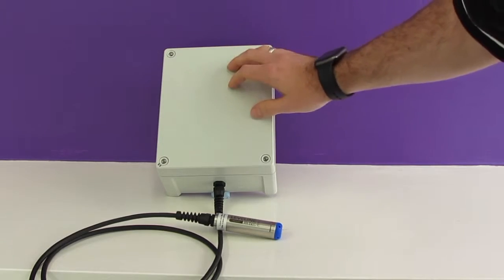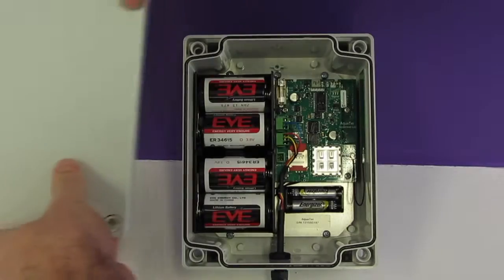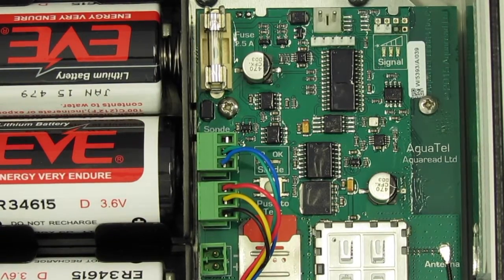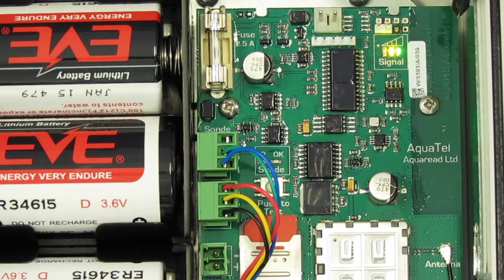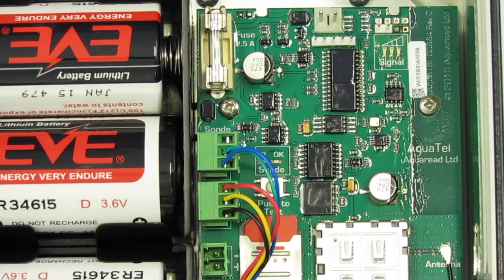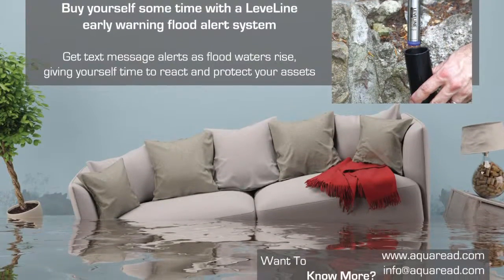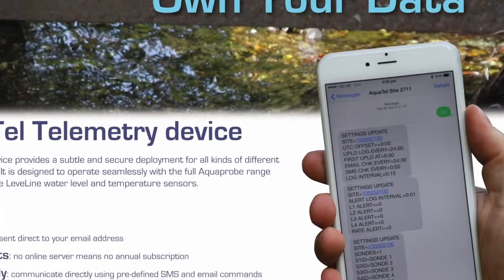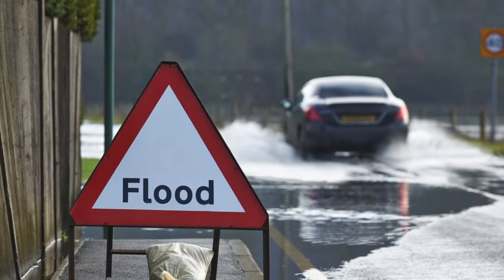Aquaread LeveLine EWS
Our LeveLine-EWS has been designed for permanent installation in a waterway to provide early warning of rising water levels, and give householders and communities the time needed to mitigate as much flood damage to their property as possible. View our video to find out more!